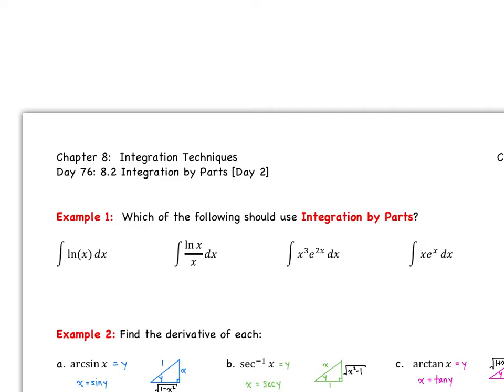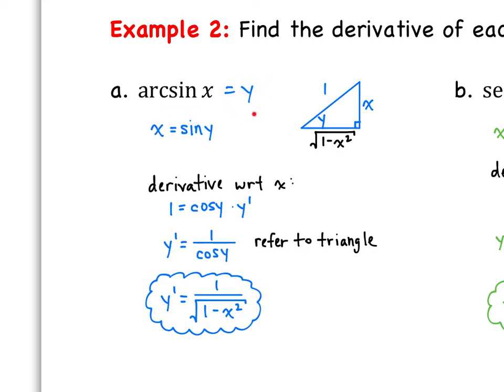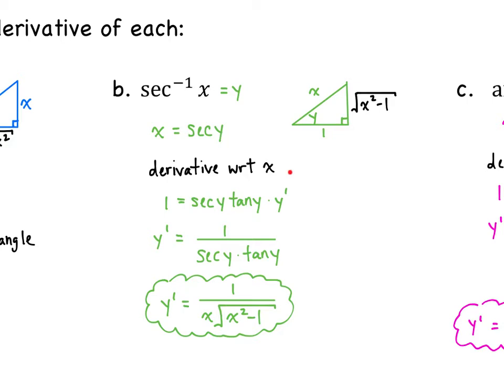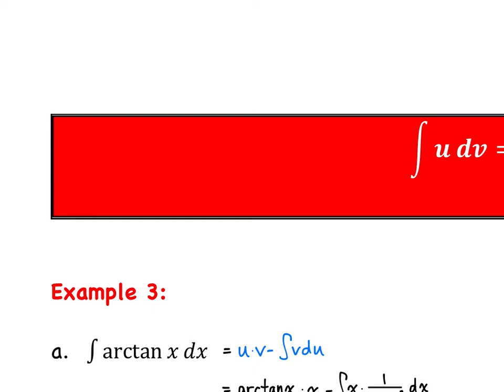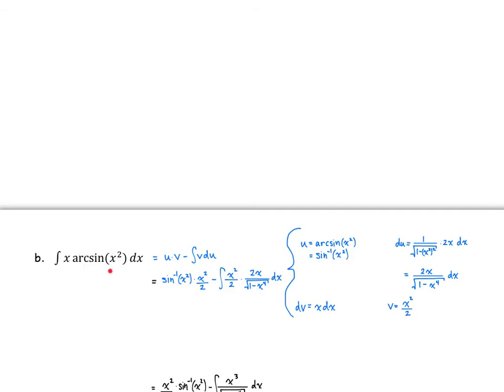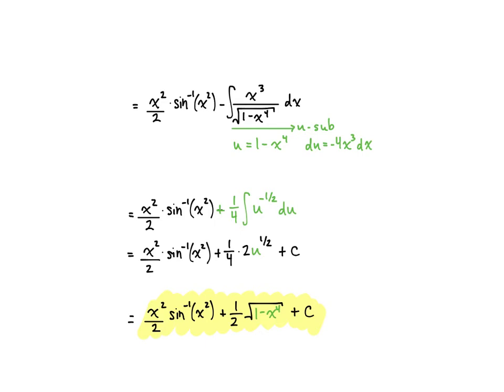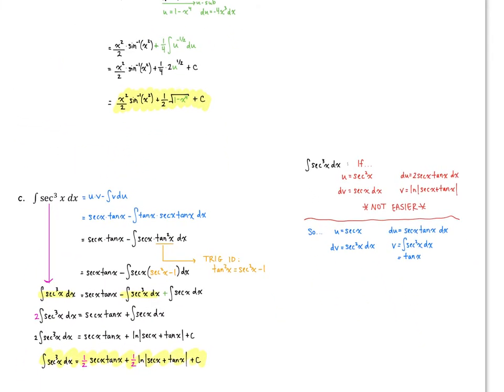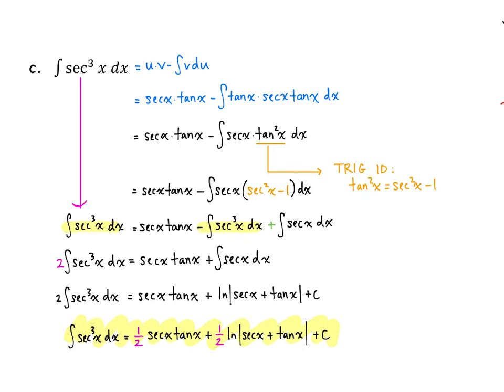Video 76 8.2 Integration by Parts_2